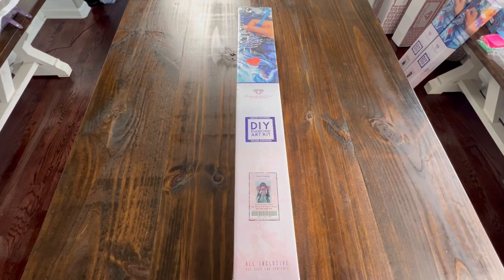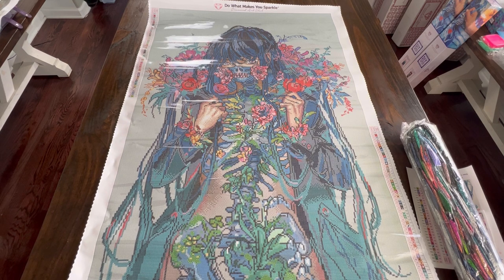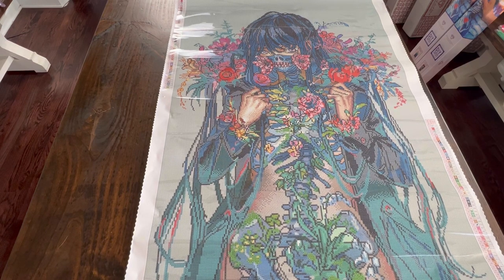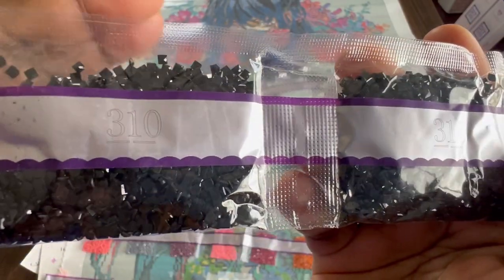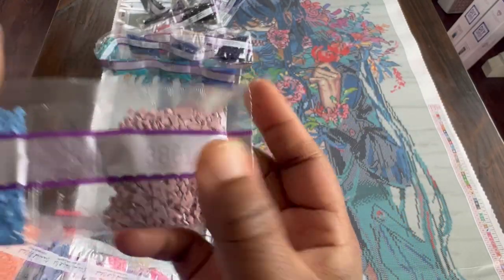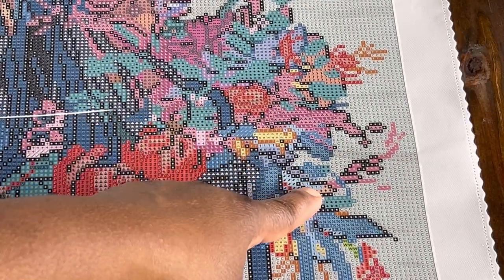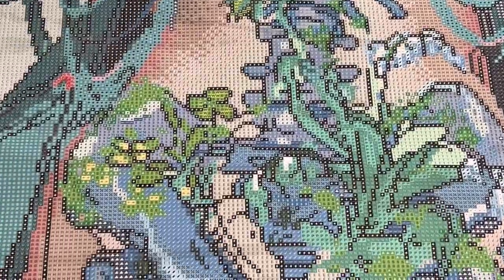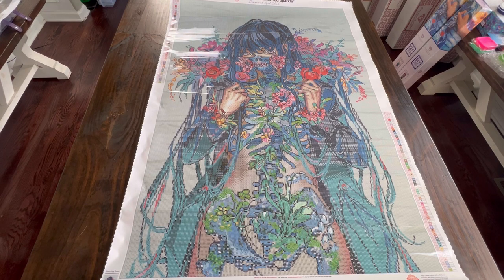Diamond Art Club Unboxing: Inner Garden By: Yuumei Art